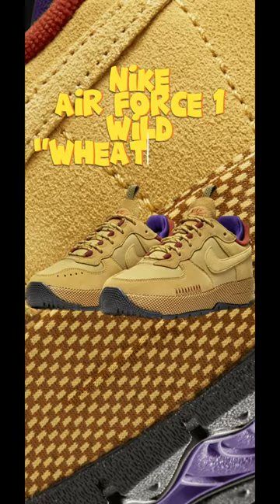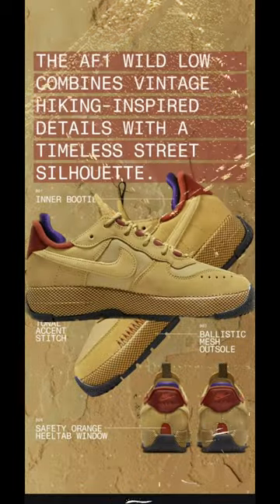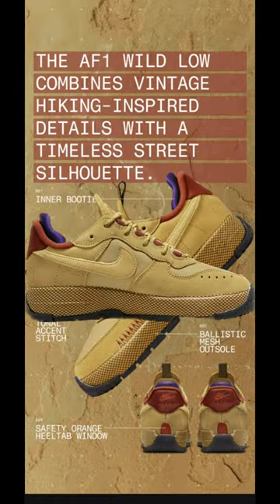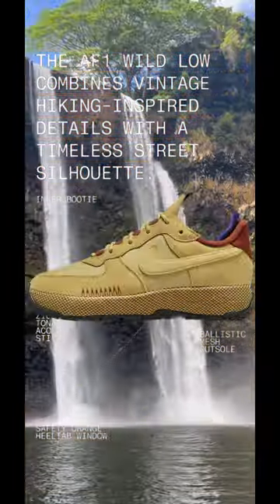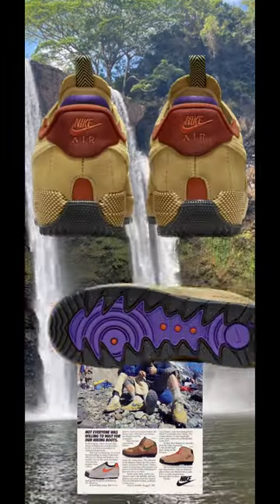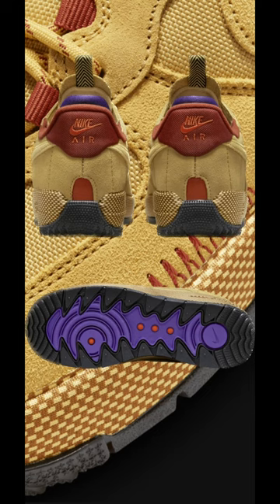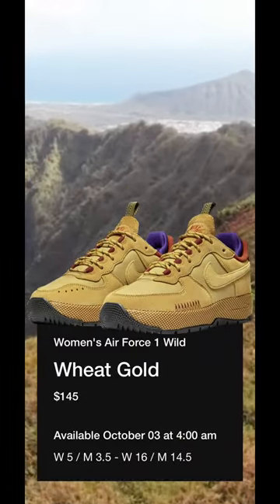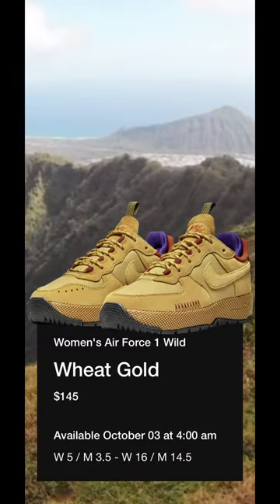🌾 Nike Air Force 1 Wild “Wheat Gold”🌾 Hiking inspired AF1 release!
Nike Air Force 1 Wild WMNS Exclusive releasing in the "Wheat Gold" color way! On Nike SNKRS app, in women's sizing, October 3rd. Comment what you think of these Hiking ispired Nike's!

Nike
Air Force 1 Wild

Release Date: October 3rd, 2023